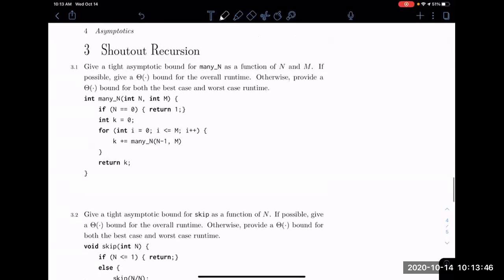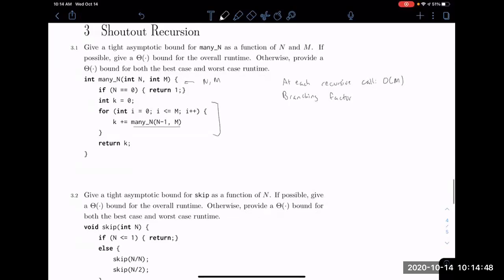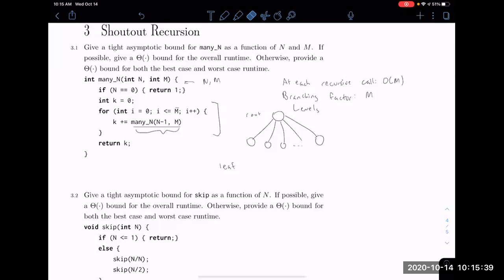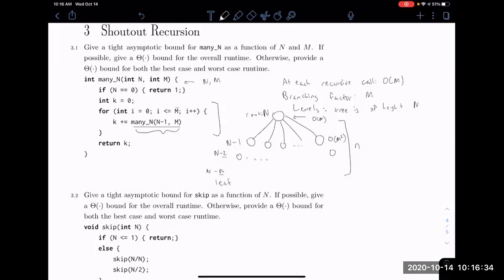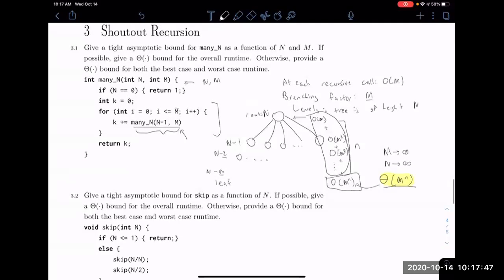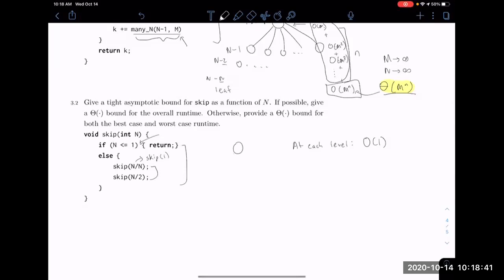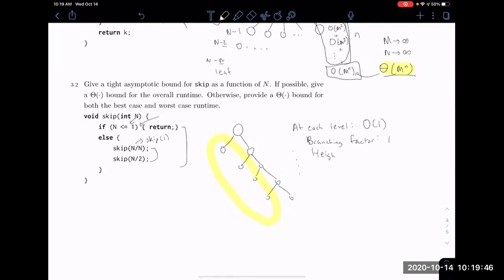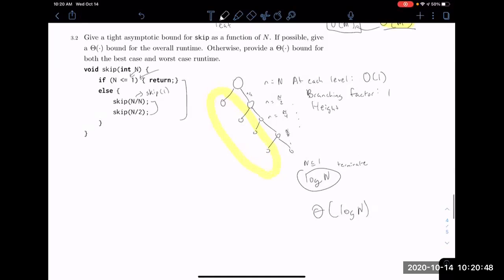CSM Walkthrough ShoutoutRecursion